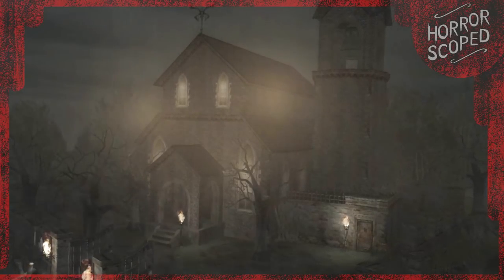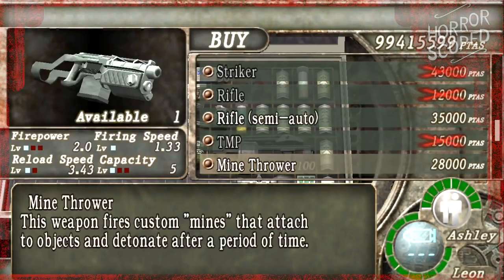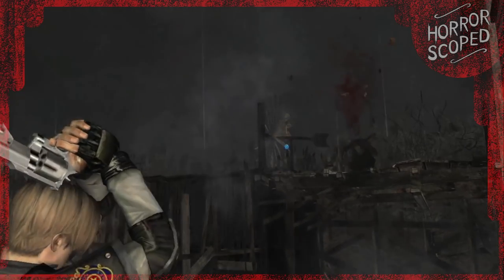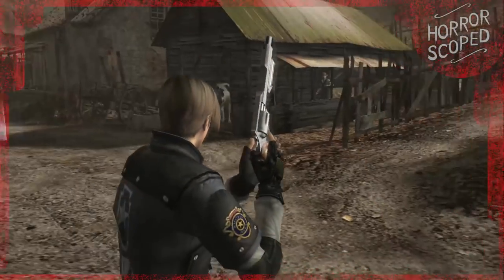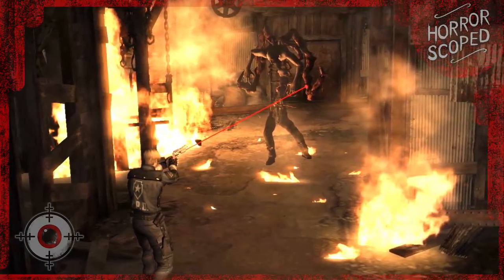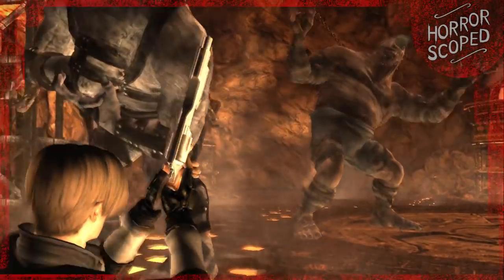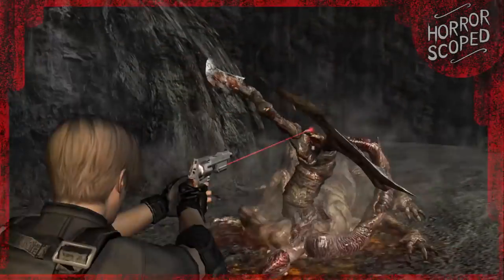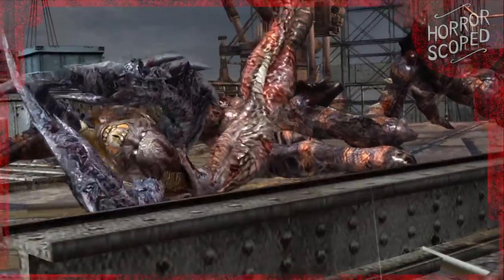The Handcannon Erases EVERYTHING in Resident Evil 4 (Handcannon vs All Bosses Cinematic)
The wave of horror that awaiting any player in Resident Evil 4 can sometimes feel overwhelming with the wrong equipment... But when Leon has a hand cannon, suddenly everything feels a lot easier. This weapon eliminates everything in its path and packs quite the punch. In this video we're doing a deep dive across the board in a "all bosses vs handcannon" documentary about this iconic showstopper from one of our favorite games!

Filmed and edited by SwankyBox and Metamonger.

Songs from various Resident Evil OST's

"Mercenaries - Leon S. Kennedy Theme" - Resident Evil 4
"Ganado V" - RE4
"Mercenaries - Albert Wesker Theme" - RE4